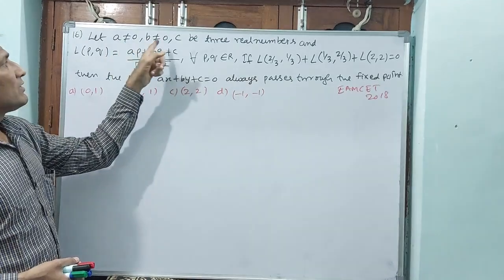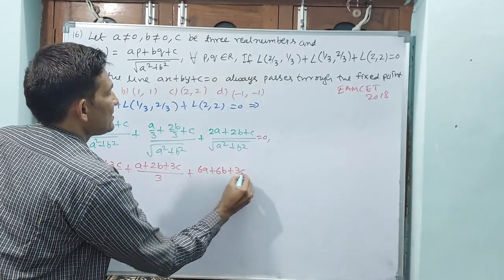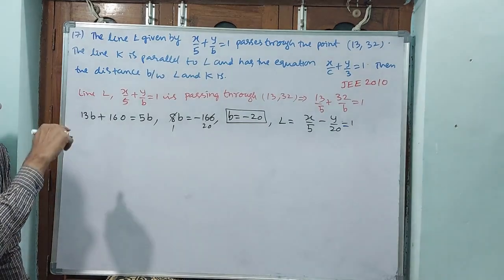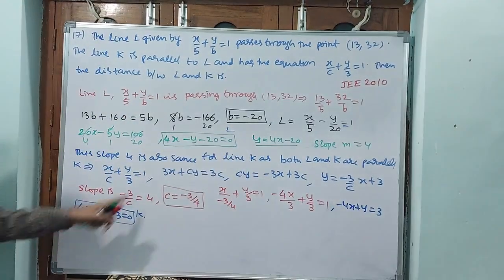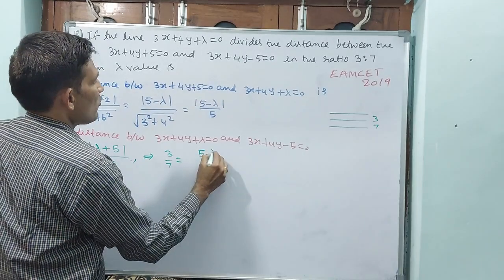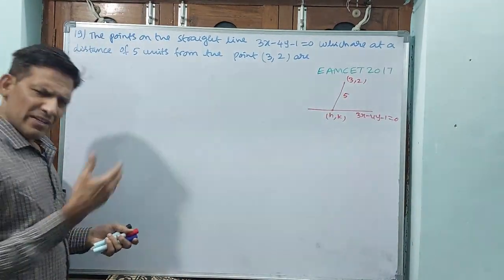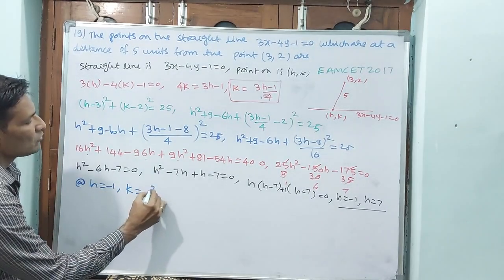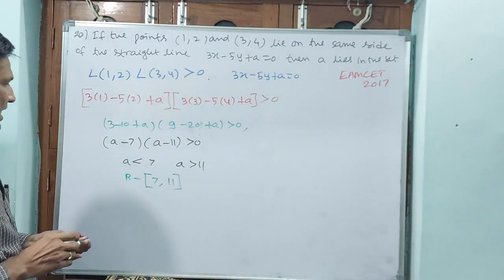EAMCET,STRAIGHT LINE,INTER IB,PART 4